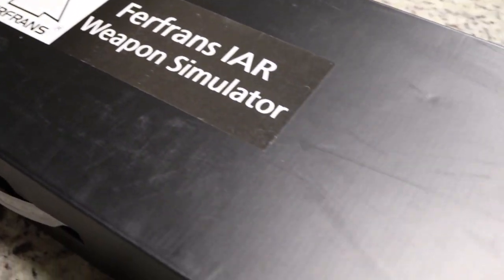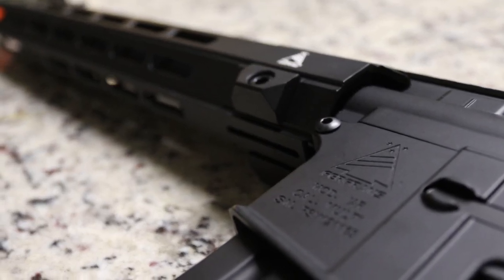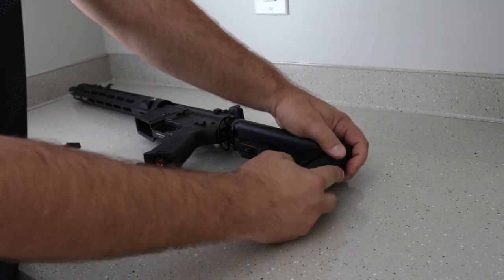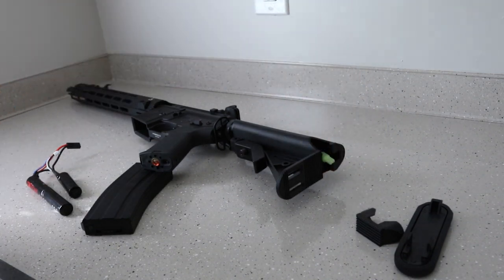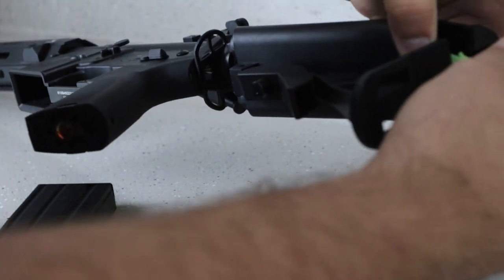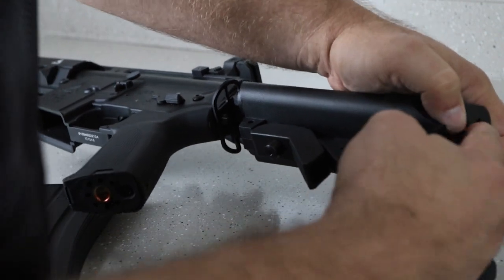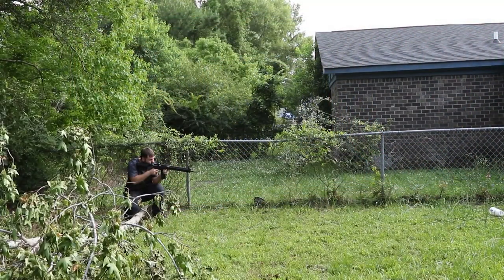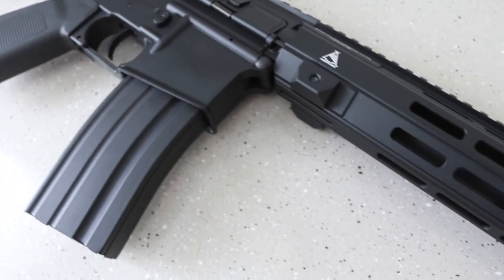Review of the Ferfrans IAR M4